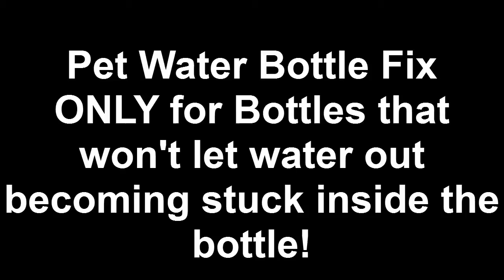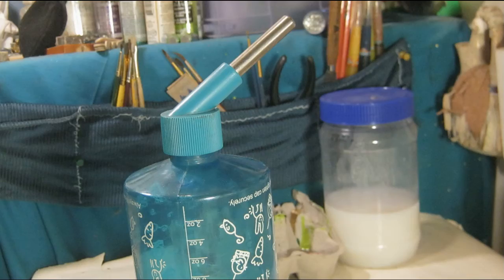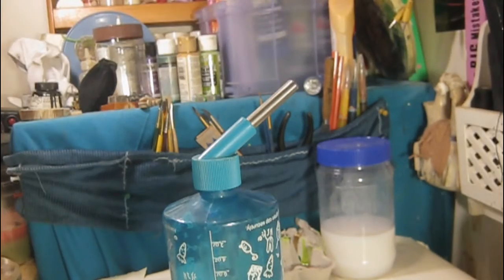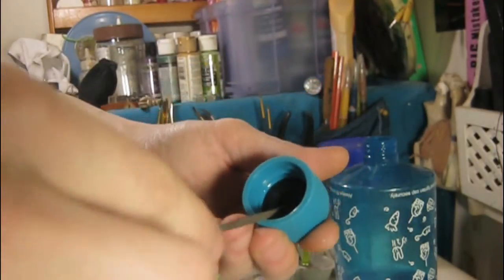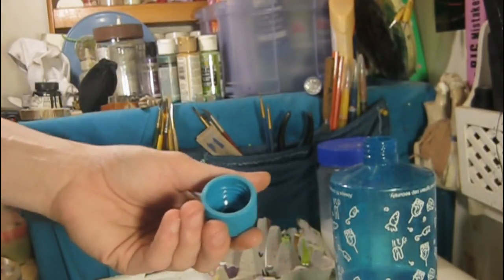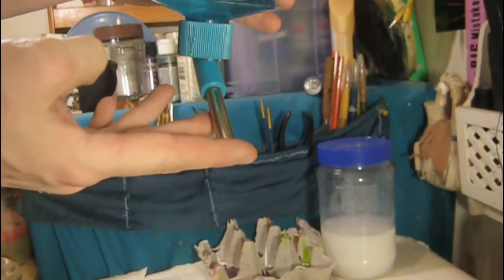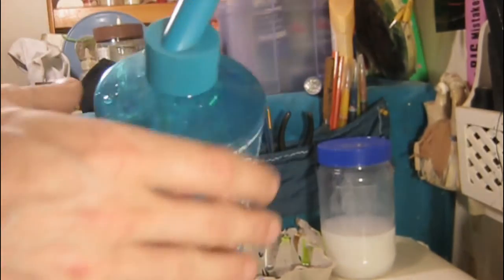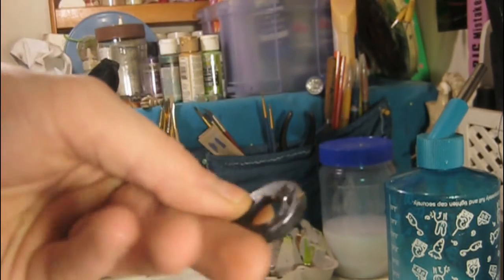Pet Water Bottle Fix! DIY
How to fix your pet's water bottle that WONT RELEASE WATER!(THIS IS NOT A FIX FOR LEAKING BOTTLES! INFO for Leaking Bottles Below!!!

TO FIX LEAKING BOTTLES: remove metal nozzel from the cap and put a ballon inside with a small pin hole. NOTE: it has to be a small pinhole!. Then place it back on. The Idea is to only allow enough water for your animal to drink during the time of his consumption and not let anymore put than he/she needs a that time.This will ensure minimal leaking, or none since animals like rodents/rats/guinea pigs/ hampsters consume their own body weight.
TIP: you will need to change the rubber ballon monthy, usually ballons are cheap for $1 a pack at a dollar store / cheap store for 30 or more. This will save you from BUYING MORE LEAKING BOTTLES AND WASTING MONEY!

pet water bottle fix petbottlefix diy easyfix petsmart
pets diywaterbottle pesky waterbottles doityourself guineapigbottle cavey
animalsidea animalsmart dummyproof tips tricks guide tutorial howto smart fixes